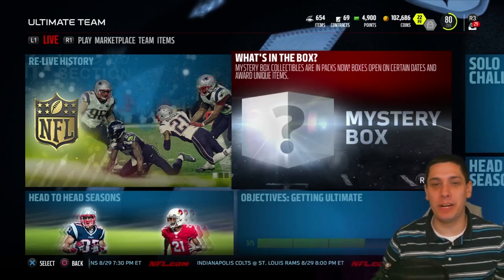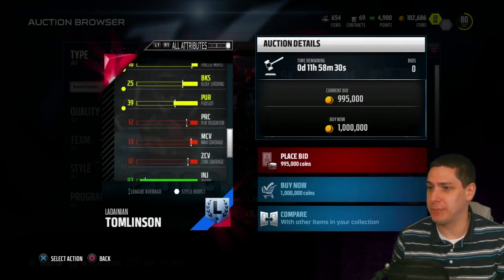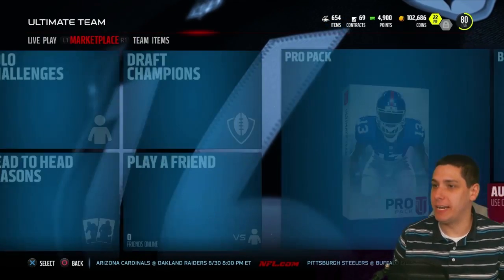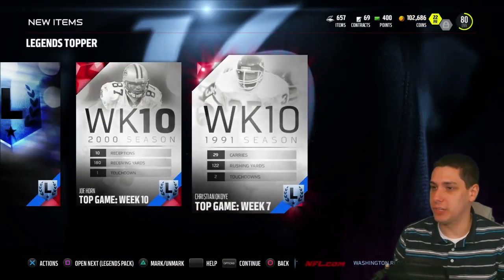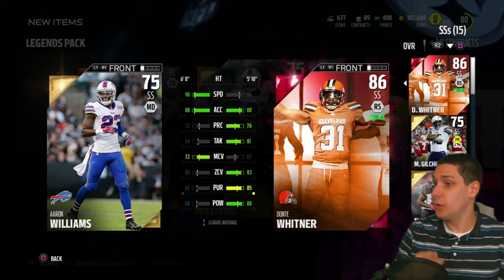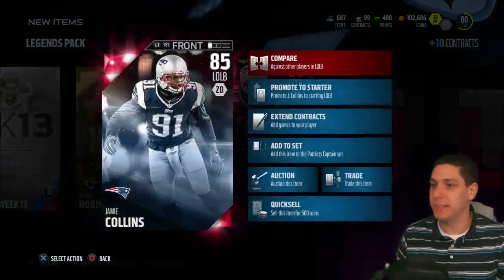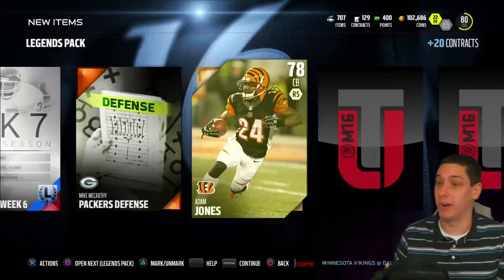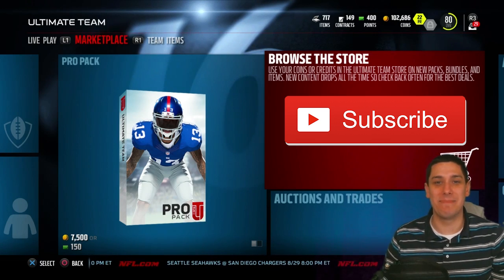LEGEND BUNDLE OPENING on Madden 16 Ultimate Team - Legend Items and ELITE PULL in MUT 16!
Madden 16 Gameplay -- MUT 16 Legend Bundle Opening

In today's video, I'll be opening up a Madden 16 Ultimate Team Legend Bundle containing six packs and a topper guaranteeing legend badges, collectibles and an ELITE PULL!